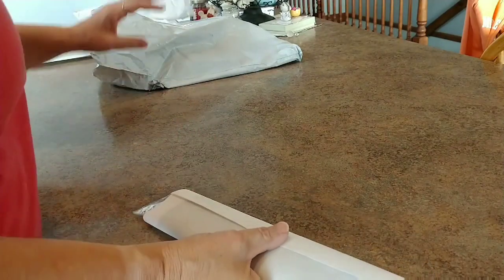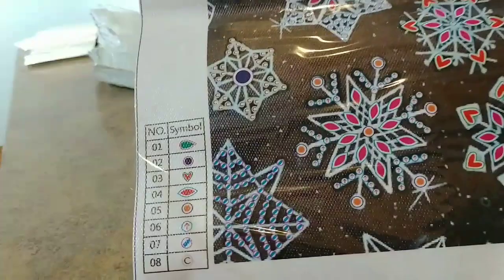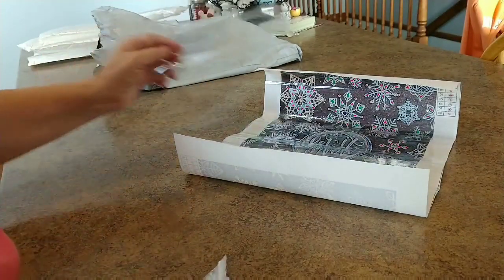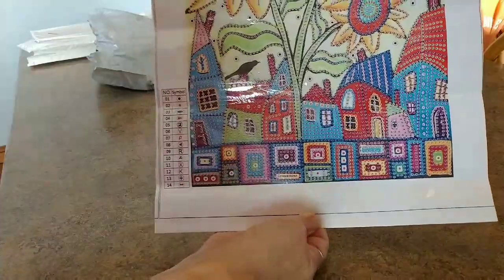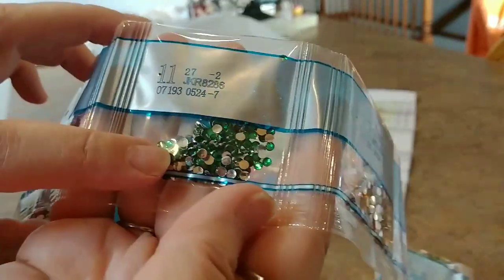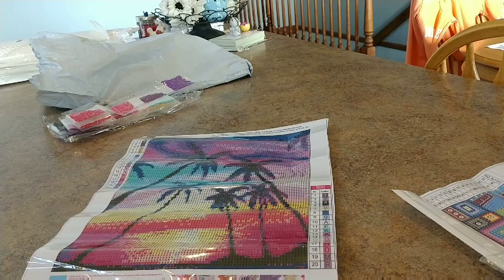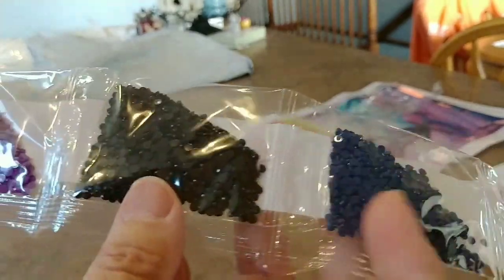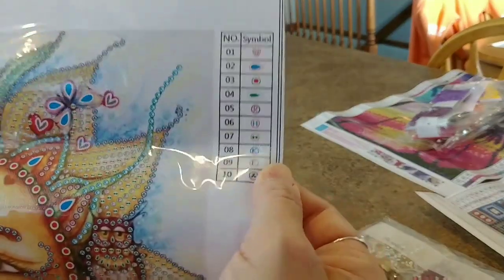Everydayedeals Unboxing..maybe four kits???